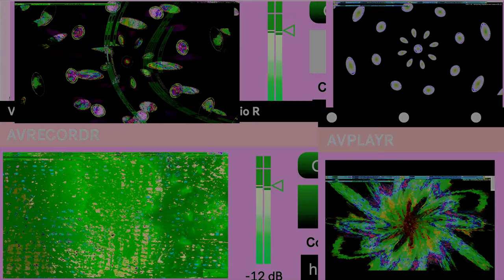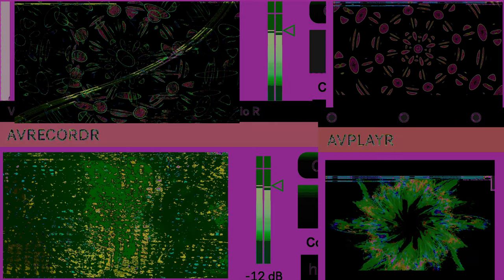Movie 24 11 04 22h33m17s series #8 C consciousness of mind